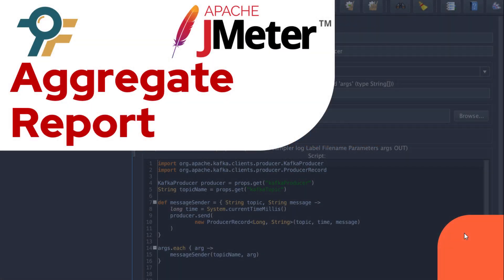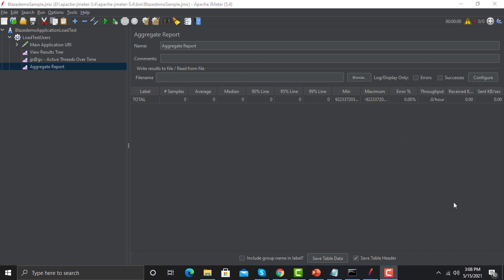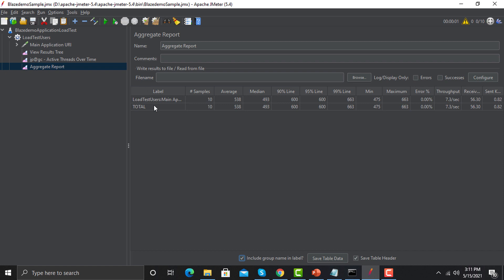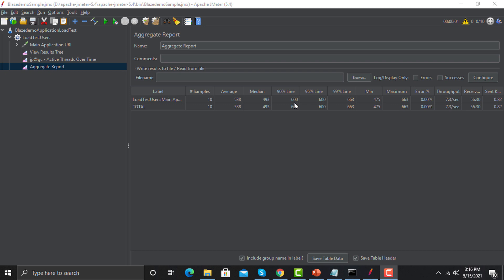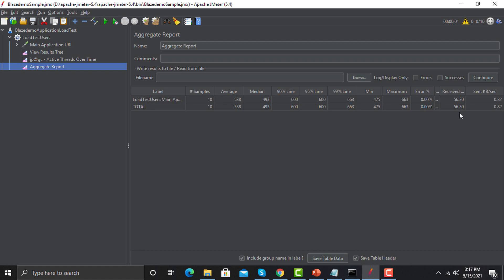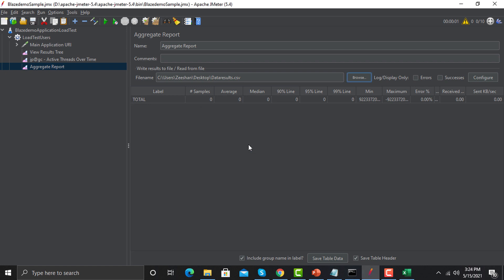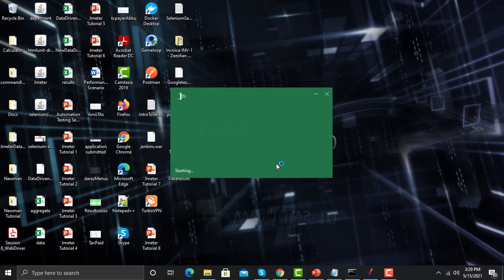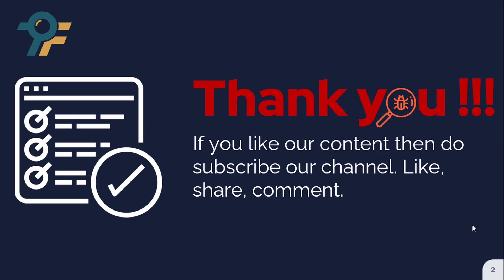JMeter tutorial #10 | JMeter Aggregate Report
Welcome to this JMeter tutorial! In this session, we'll dive into the Aggregate Report listener and explore its various fields. We'll also show you how to generate and interpret the data to identify performance bottlenecks in your application.

📝 Topics Covered:

Introduction to the Aggregate Report
How to add the Aggregate Report in JMeter
Understanding key fields in the Aggregate Report
Writing and reading data from CSV files in JMeter
How to analyze performance results
⏰ Timestamps:

0:06 🎬 Introduction to the Tutorial
0:13 🔍 Recap of BlazeMeter Extension & Recording Scenario
0:24 📝 What is the Aggregate Report?
0:51 🔧 Adding the Aggregate Report Listener
1:04 📊 Key Fields in the Aggregate Report
1:51 🏃‍♂️ Running the Scenario for Report Data
2:03 ⚙️ Configuring Thread Groups & Running the Test
3:22 📈 Understanding Samples and Average
5:23 🕒 Analyzing Throughput and Errors
6:03 🗂️ Writing and Reading Results to a File
7:31 💾 Saving Results to a CSV File
8:03 🔄 Importing Results Back into JMeter
9:10 ✅ Final Results and File Verification